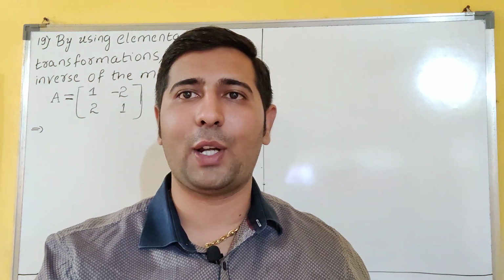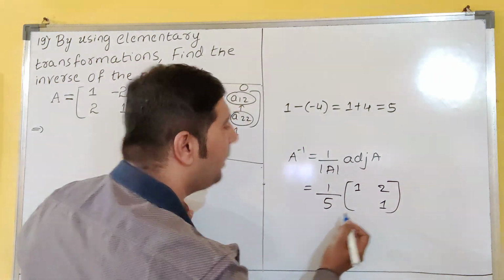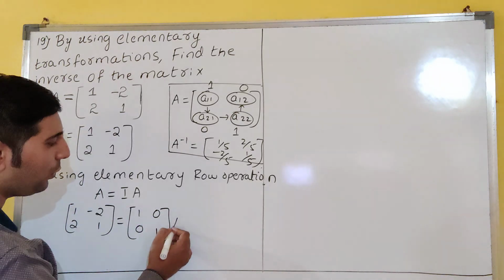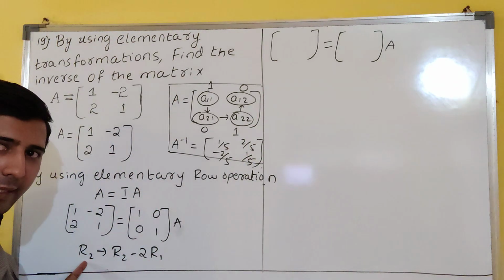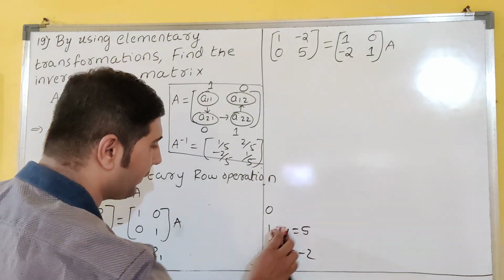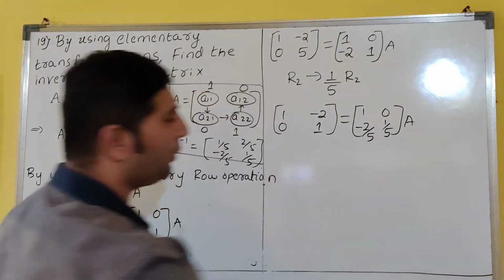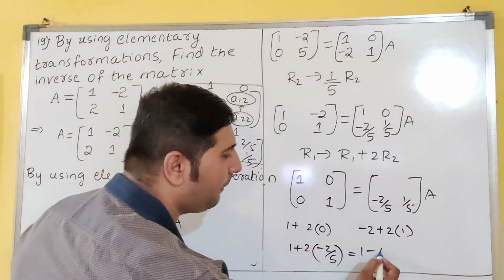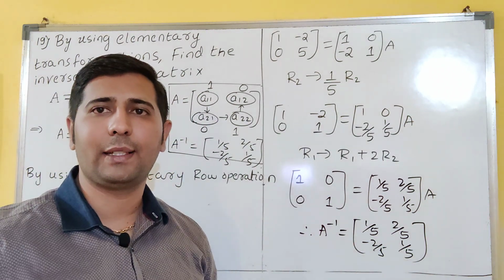MATHS LAGERAHO || MATRICES 19 || 3 MARKS || CLASS 12TH